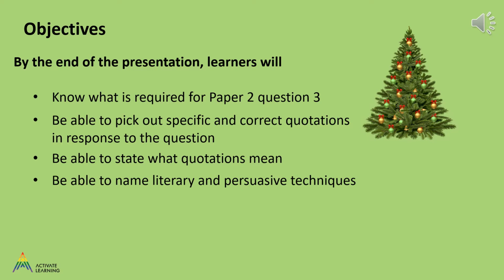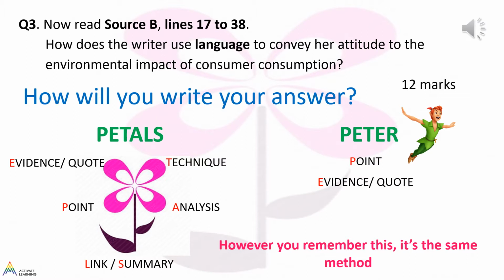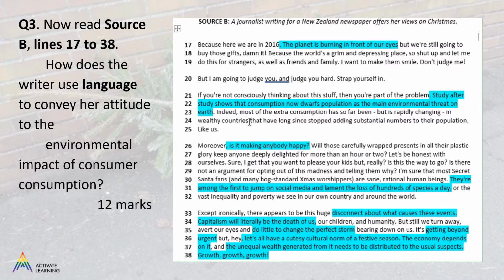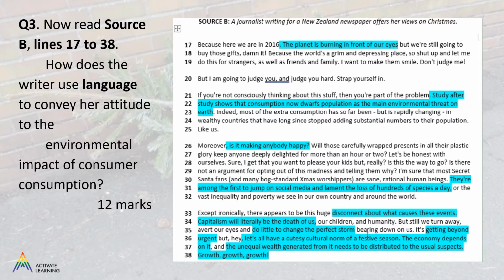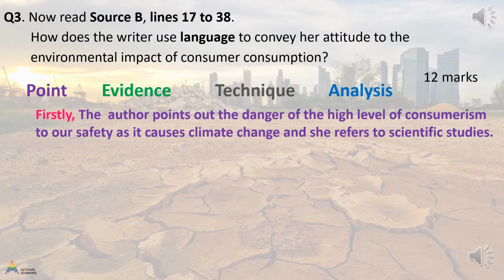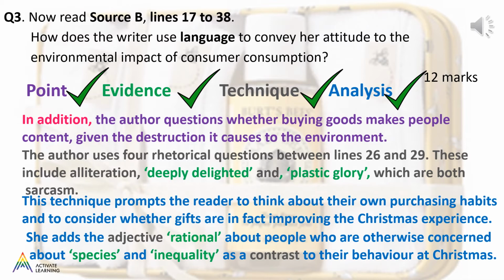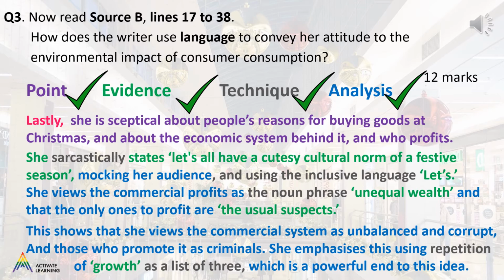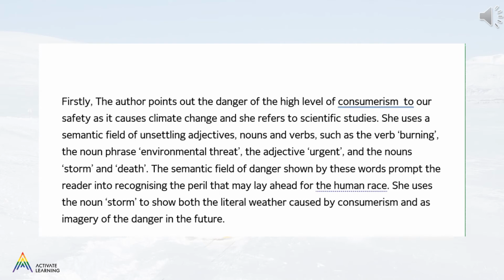gcse English Language Paper 2 Q3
Model answers using
Topic Christmas